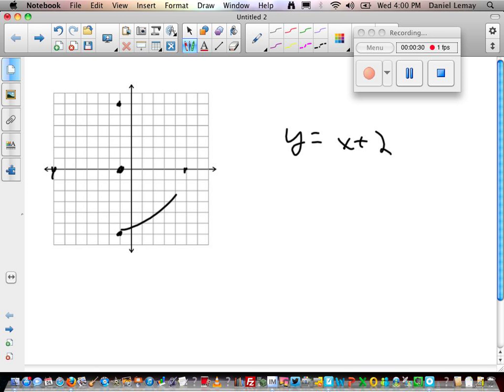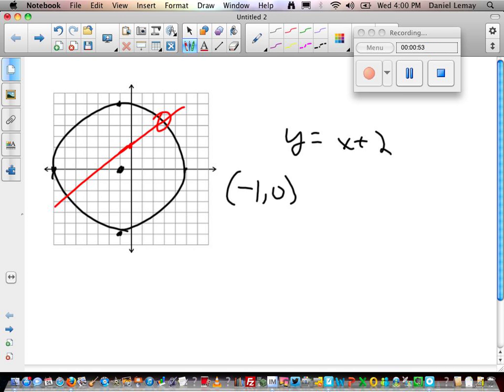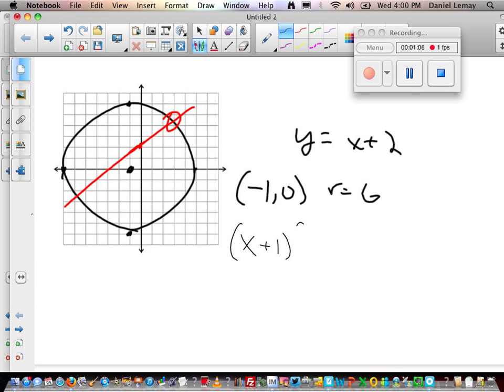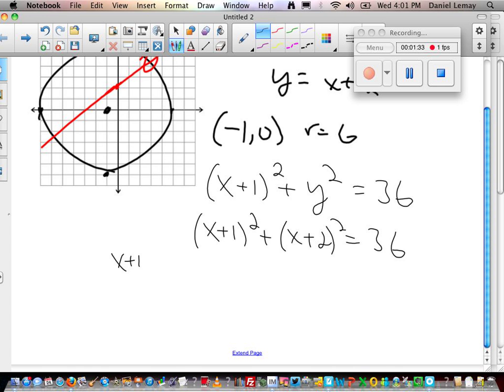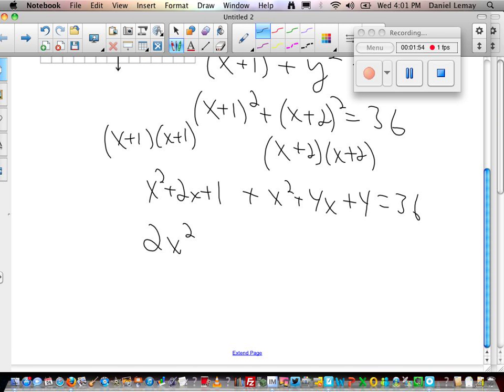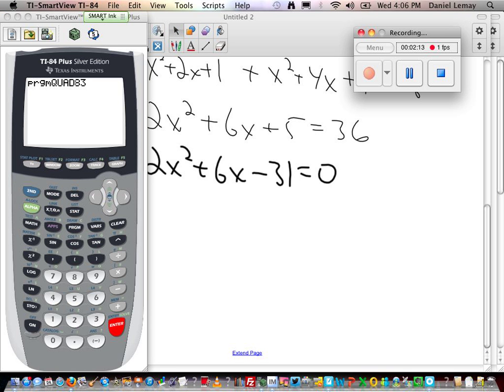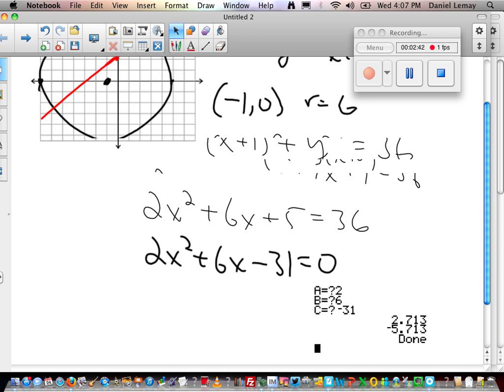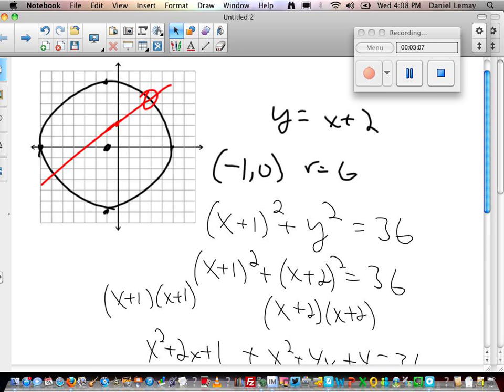Lippmann p 303 #16